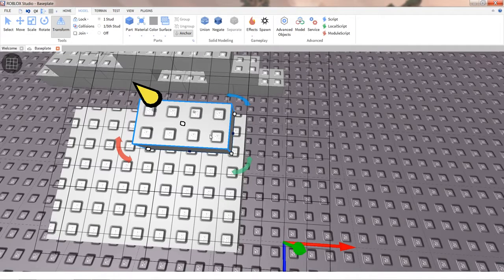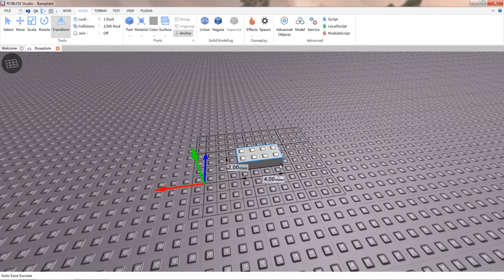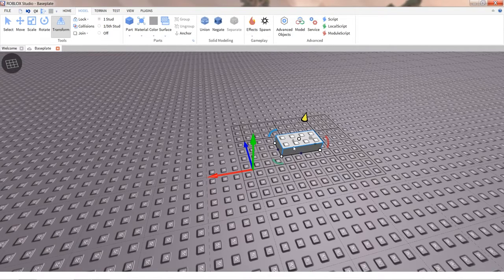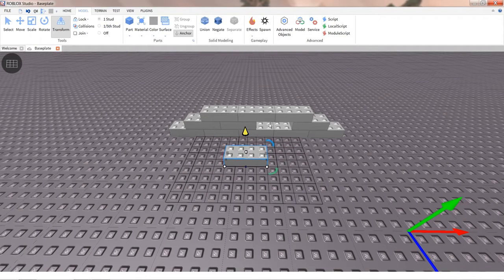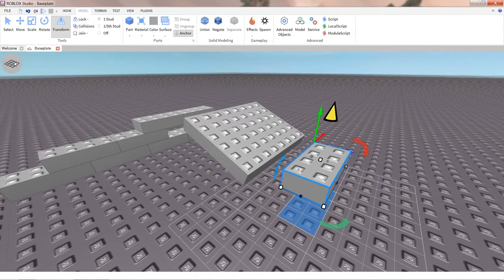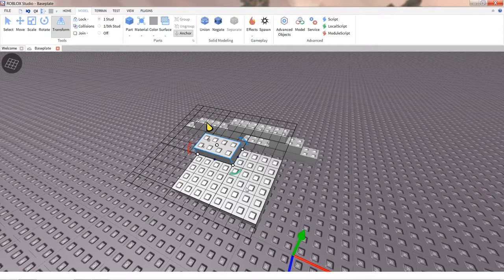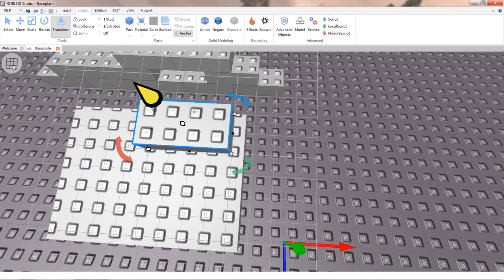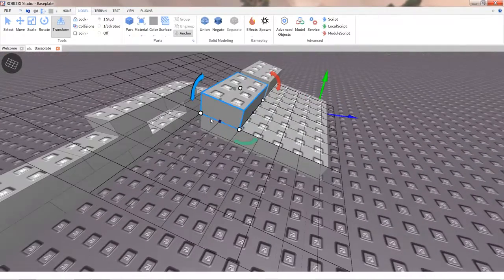ROBLOX : How to Transform Tools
Here is a tutorial from ROBLOX on how to transform tools! :D